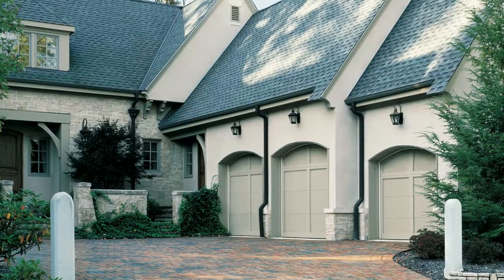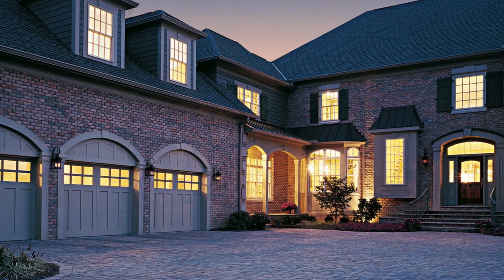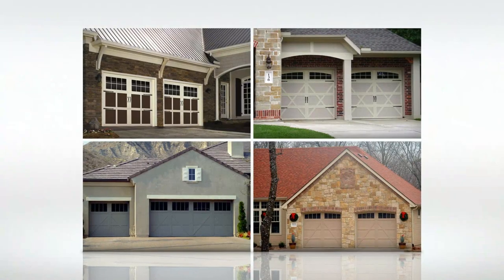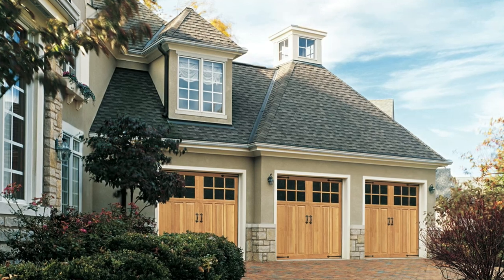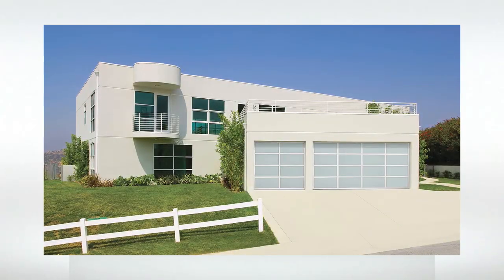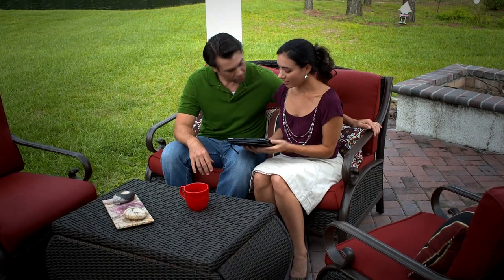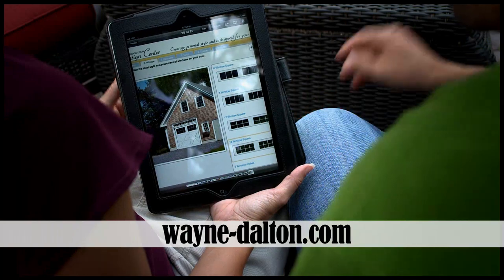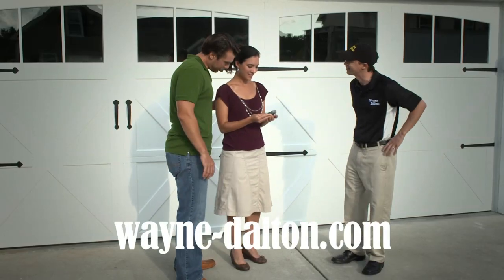Garage door styles & designs | Selecting a new garage door for your home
Choosing the right garage door style and design can transform your home's exterior and enhance its curb appeal.  Learn about the various garage door styles that are available from Wayne Dalton so that you can select a garage door that complements the architectural style of your home.